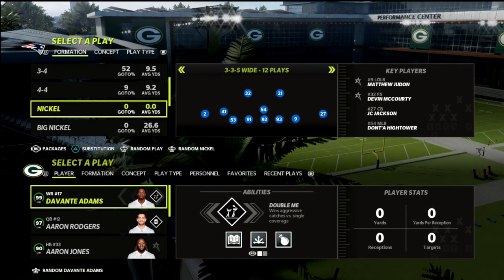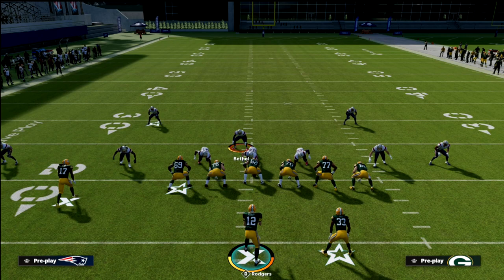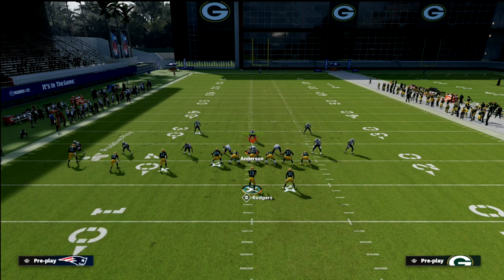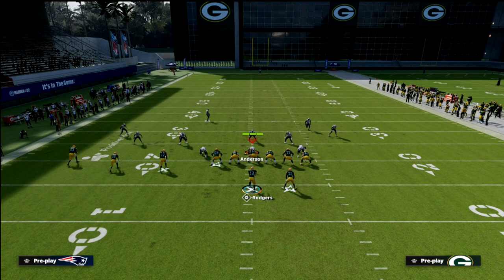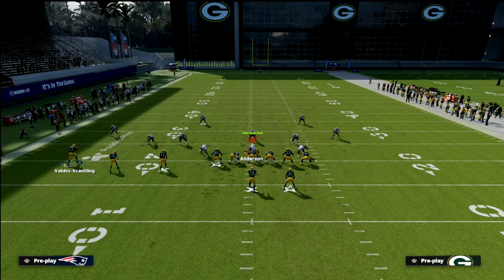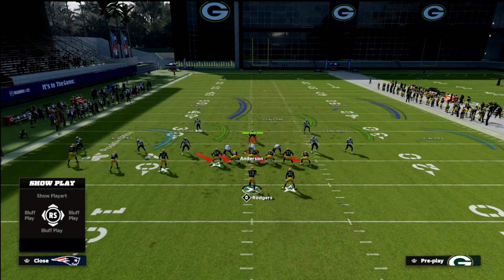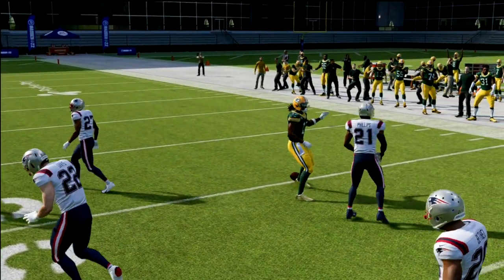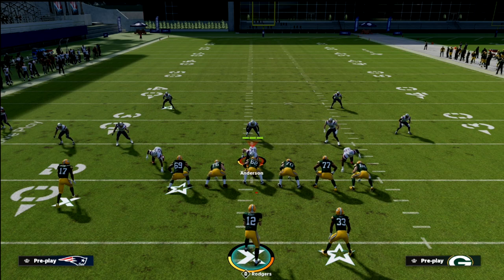How Spamminn Buttons Runs The *BEST* Offense In Madden 22| His Favorite Play